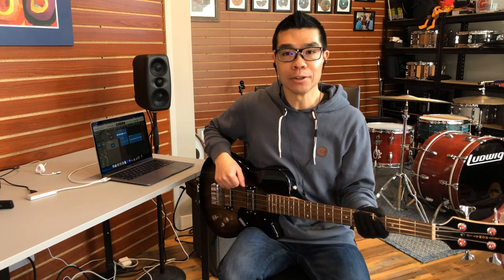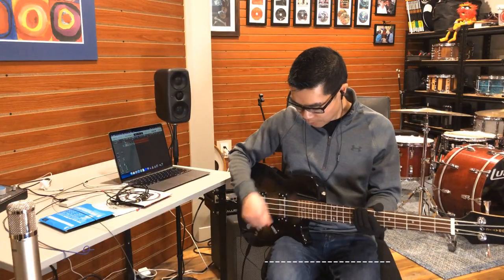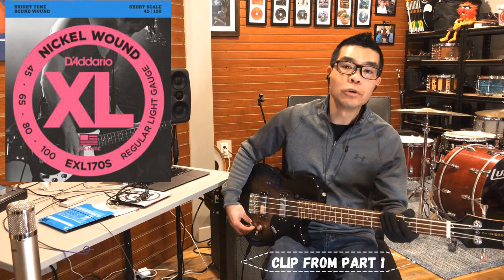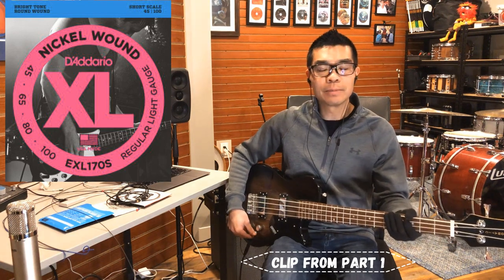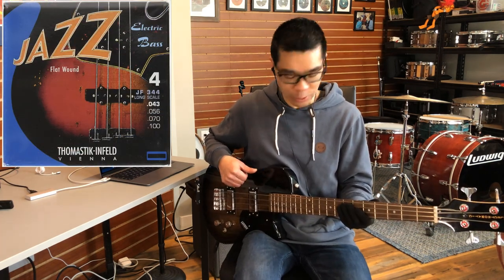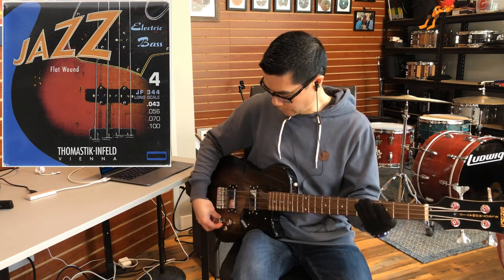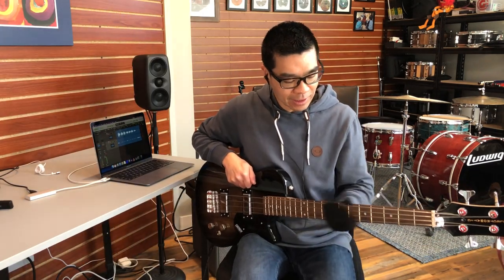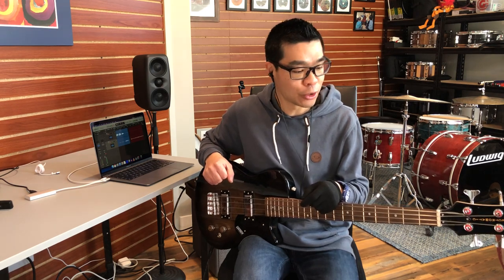Gretsch G2220 short scale bass PART 2 - Flatwounds (Thomastik) vs Roundwounds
Part 2!!

In this video, we will compare the sonic differences between D'Addario XL roundwounds vs. Thomastik Infeld flatwounds on the same Gretsch G2220 short scale electric bass.

To best appreciate the sonic differences, quality headphones or speakers are recommended.

Bass was recorded direct through a Line6 Pod Go with a GK800RB model.  No EQ or compression added.

00:00  Intro
01:06  D'Addario roundwound tones
04:25  Roundwounds with a drum track
05:21  TI flatwound tones
09:20  Flatwounds with a drum track (Tone 10%)
10:16  Flatwounds with a drum track (Tone 50%)
11:12  Summary and final thoughts